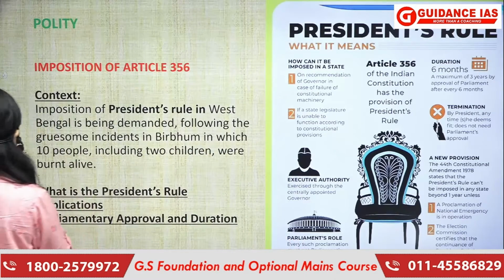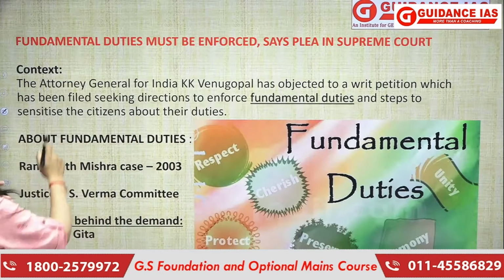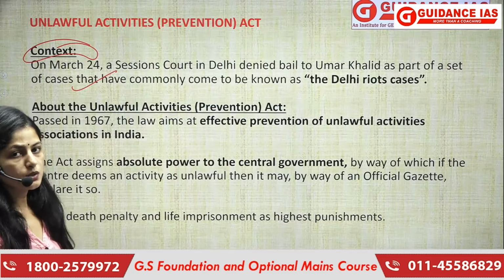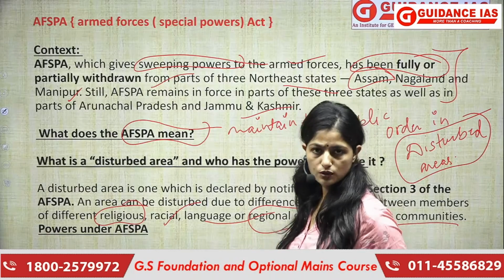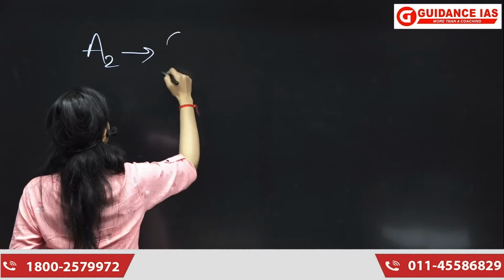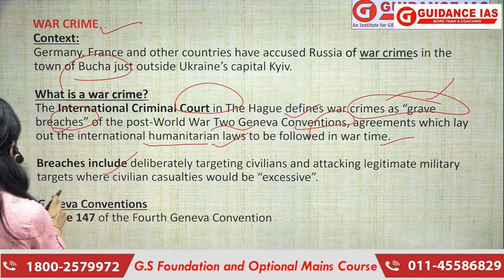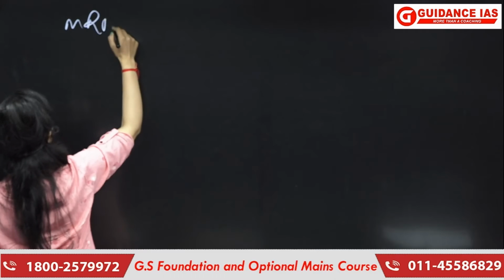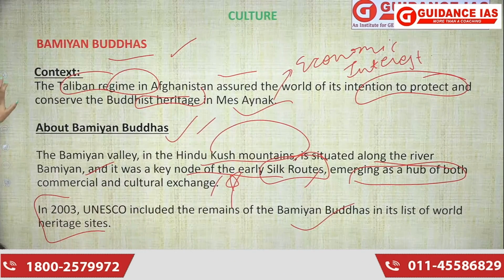APRIL 1st WEEK - 2022 | Weekly Current Affairs | BY PINKY MA'AM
Take admission to Geography Optional Offline Program and get Mapwork Program along which is included in the course.